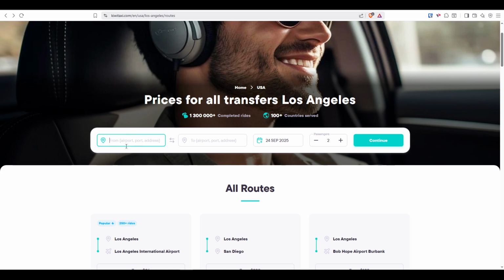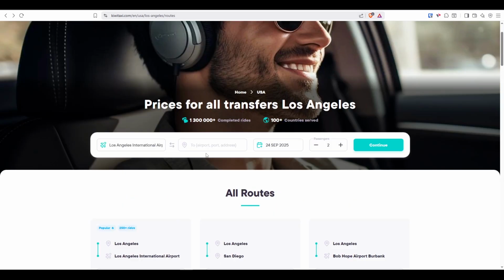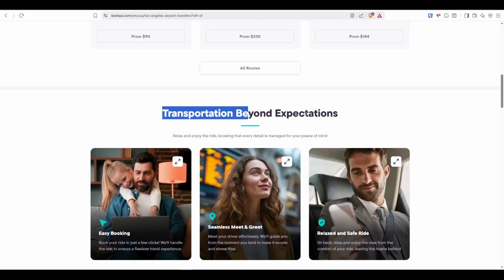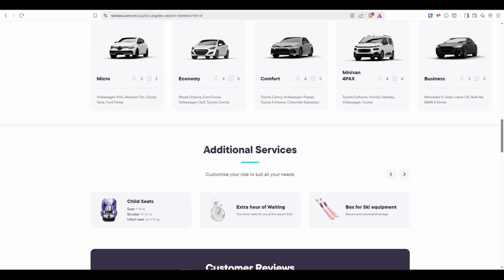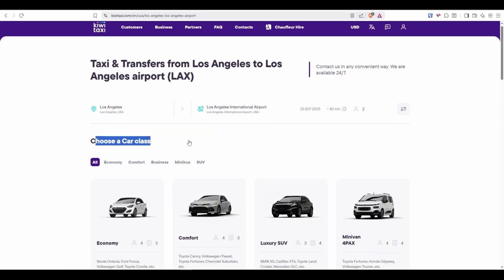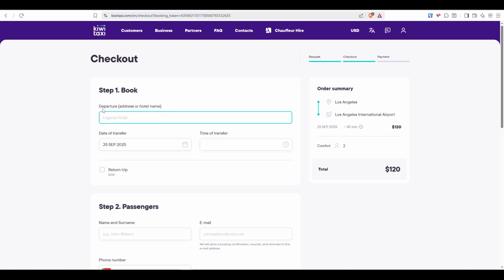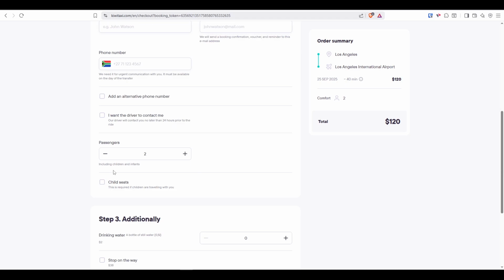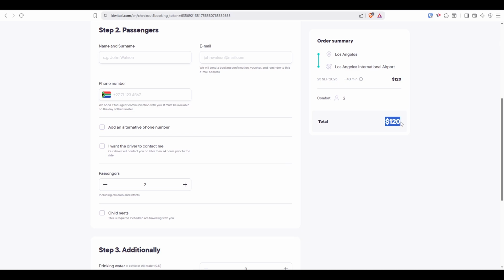Kiwitaxi Discount Tutorial 2025 – Step by Step Guide